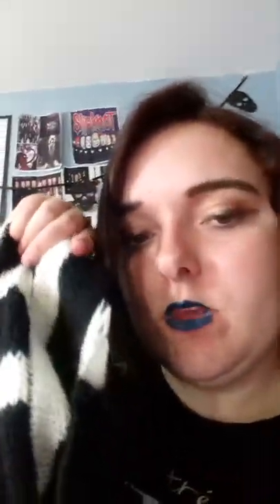Blue lip stick mini Hall make up and shoes and much more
I'm sorry for the bad lighting I hope u peeps like my video and subraibr to my chanal it dose hlep.
MUA lip lacquer blue £3.00
Revolution highlgher strobe £3.00